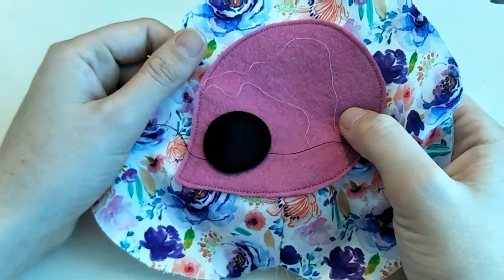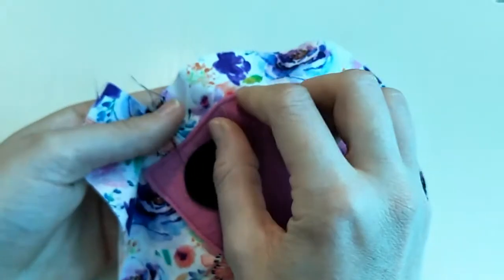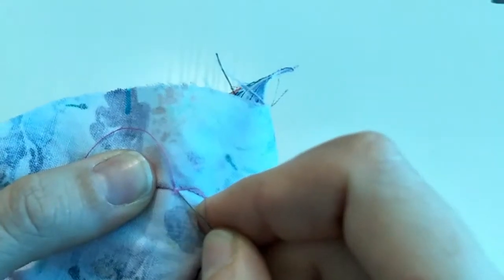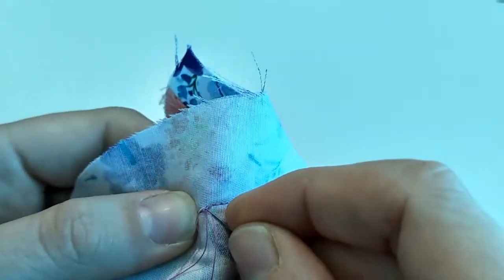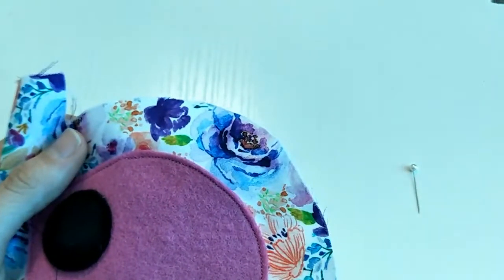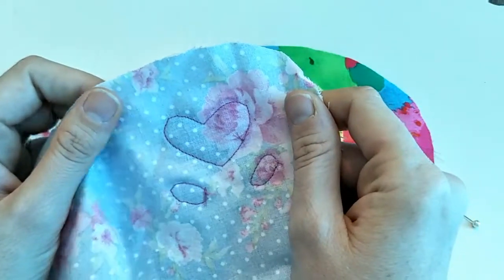Special Top Stitching Method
Hunny + Bee sewing pattern instructional video on how to do a couture finish to your topstitching.